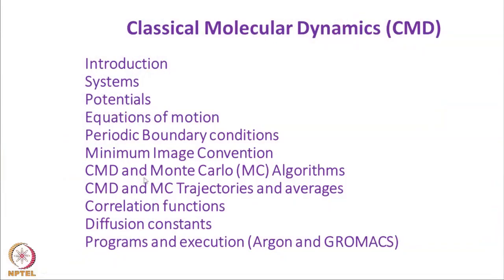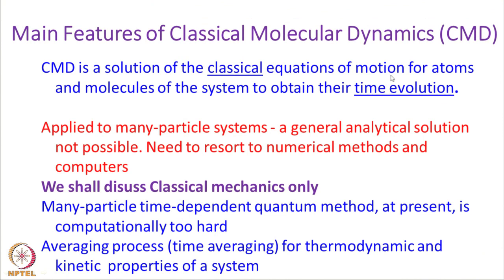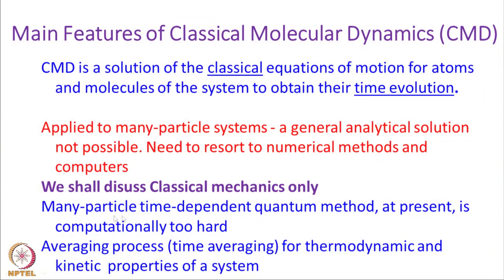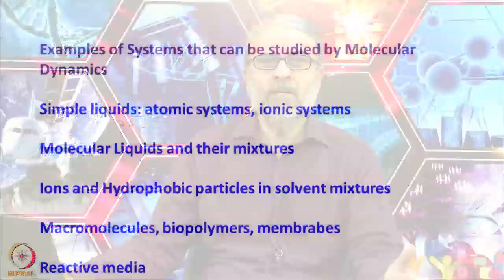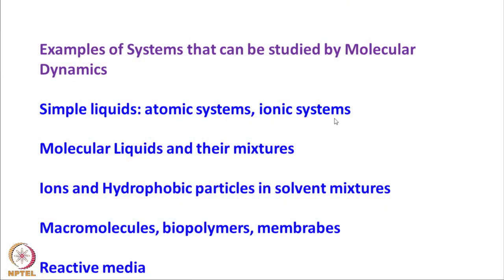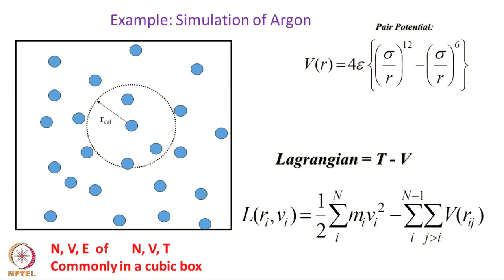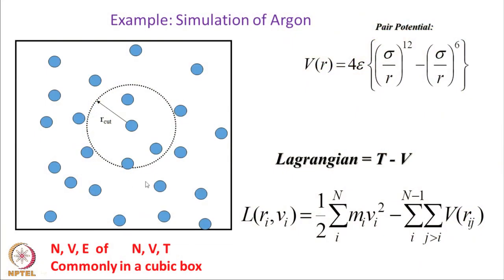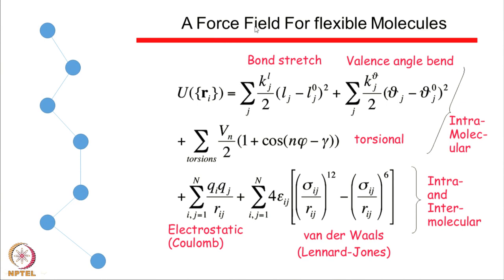Week 6-Lecture 29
Lecture 29 : Classical Molecular Dynamics – 2, Force Fields and Equations of Motion